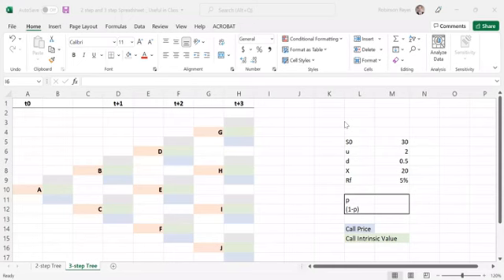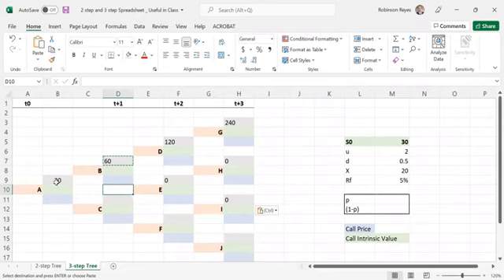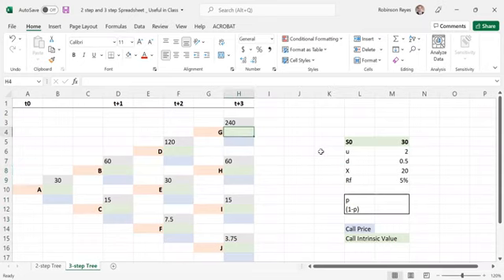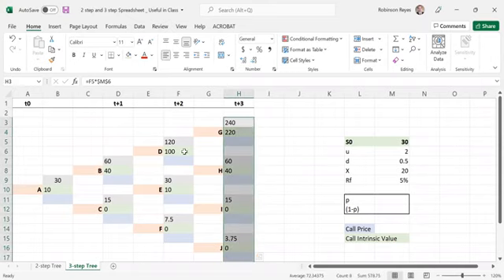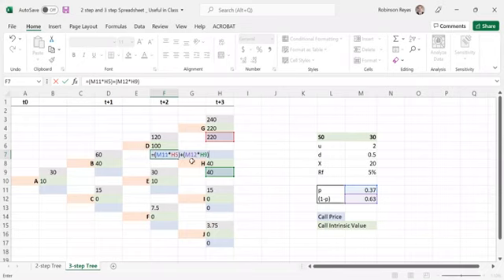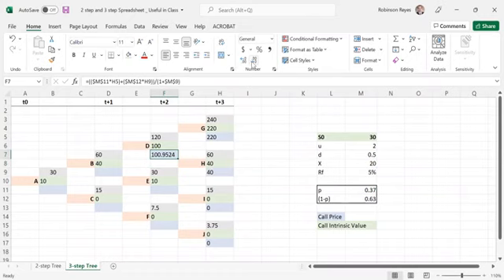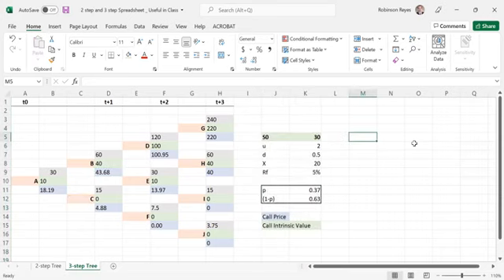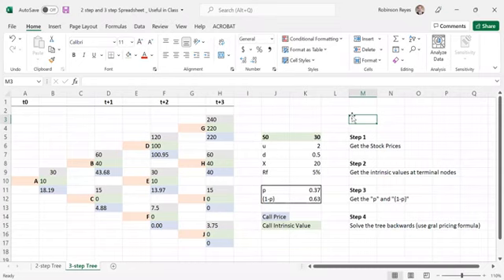Binomial Option Pricing: 3 Step Binomial Tree Example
Basic steps to estimate the value of an option using a Three Step Binomial Model